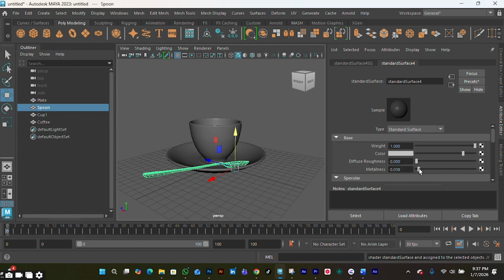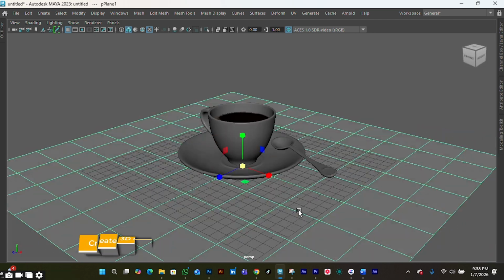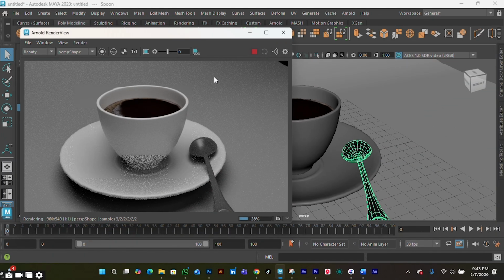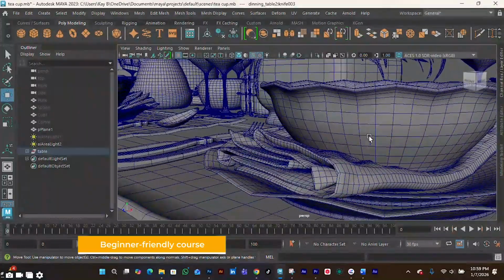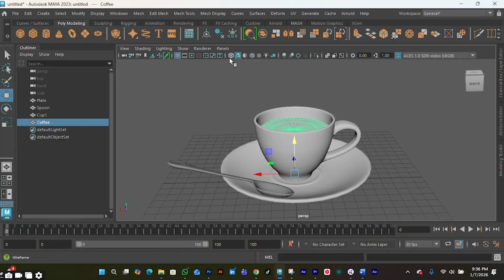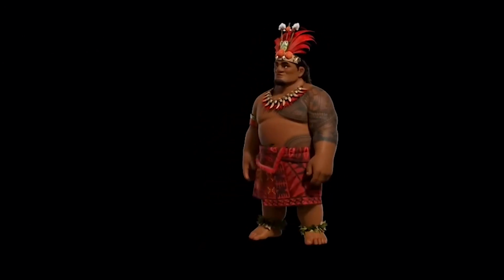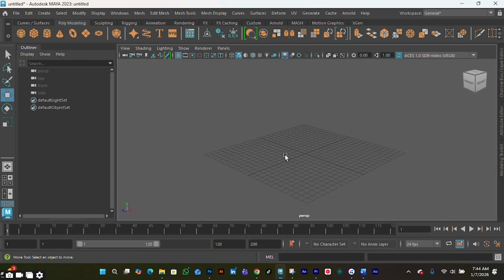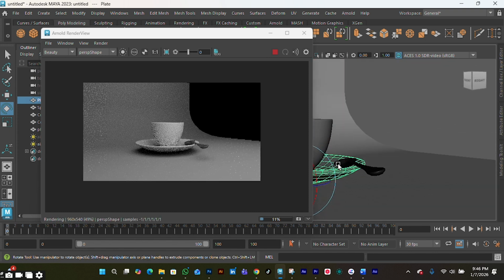INTRODUCTION TO AUTODESK MAYA LESSON 1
Welcome to Autodesk Maya for Beginners

This complete course is designed to take you from absolute beginner to confidently creating a fully modeled and visualized 3D house using Autodesk Maya. No prior 3D experience is required.

Whether you are a student, designer, architect, or creative beginner, this course will teach you real-world 3D house modeling workflows used in professional architectural visualization.